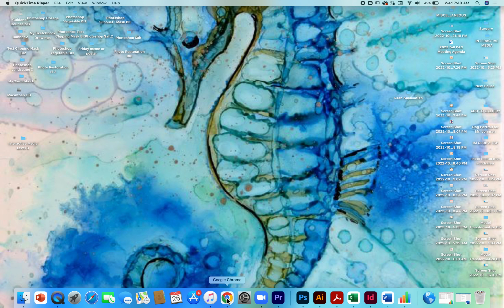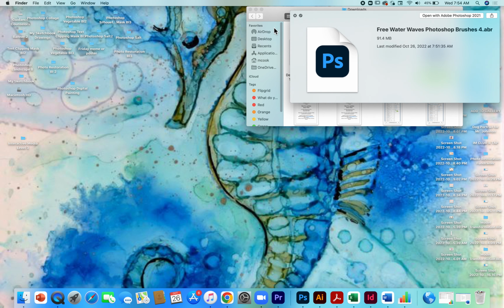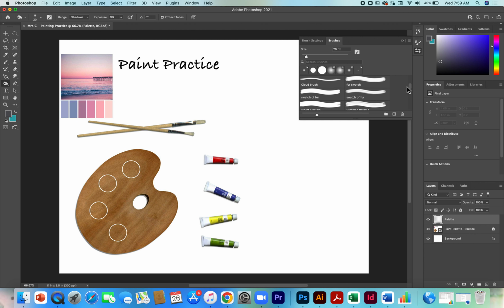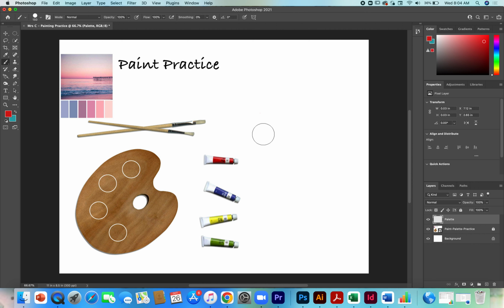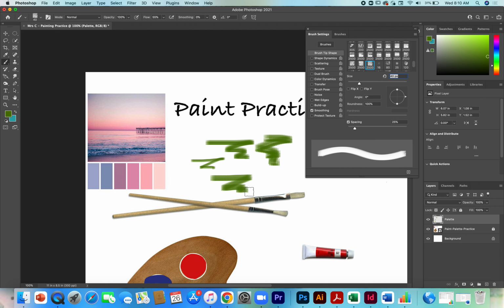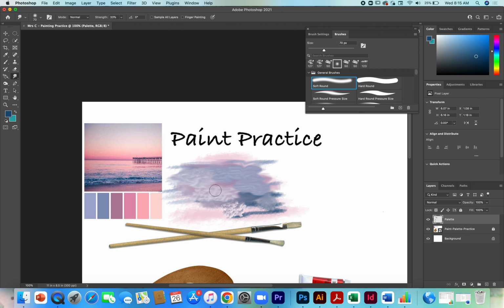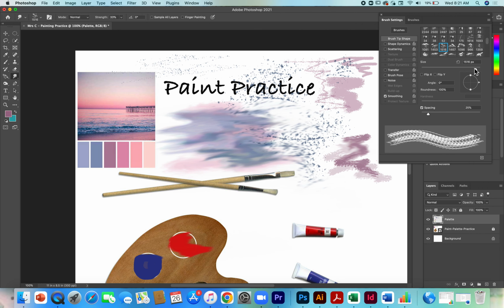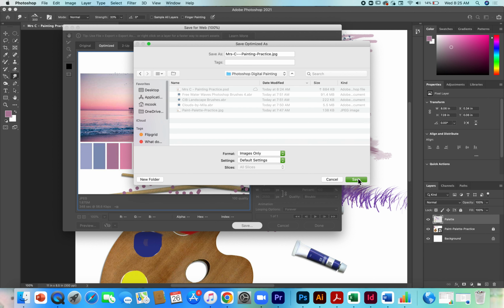Ps - Digital Painting Practice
LESSON: This is a beginner digital painting practice that will teach you how to upload new brushes, use the eyedropper tool, use creative brushes and brush settings, and blend with smudge tool and blending brushes.